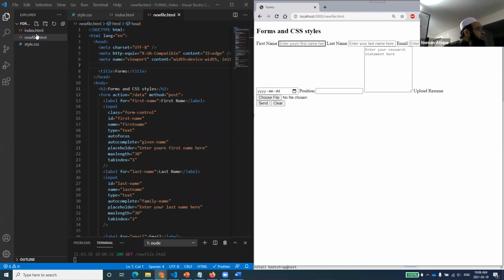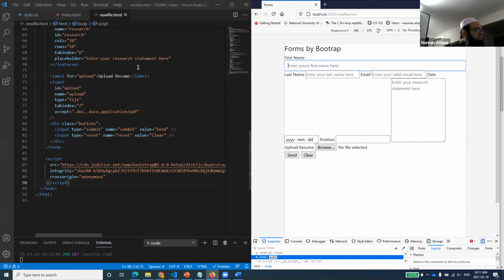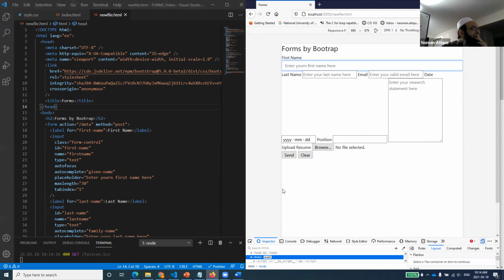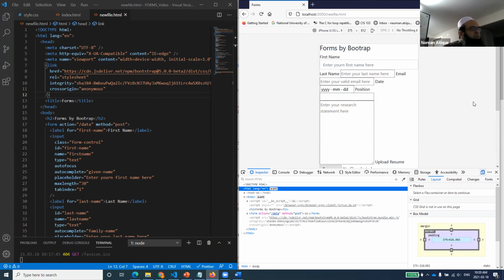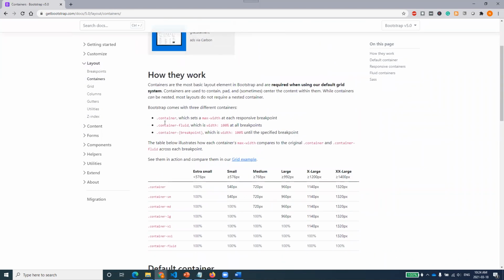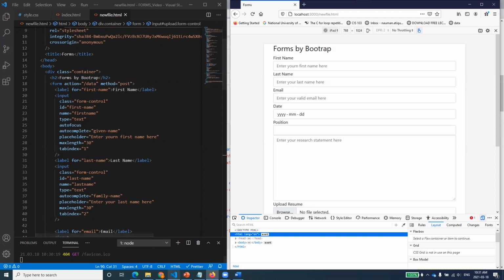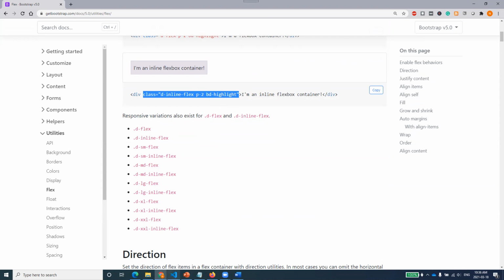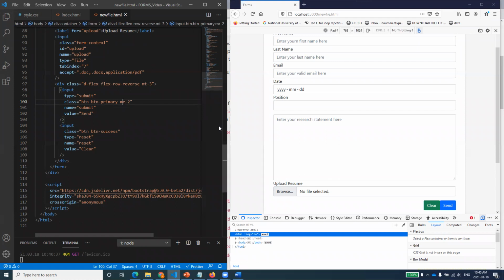WEB222 Week10 Part 2